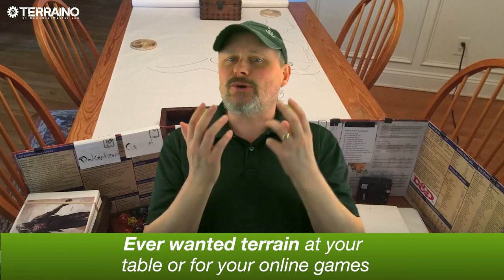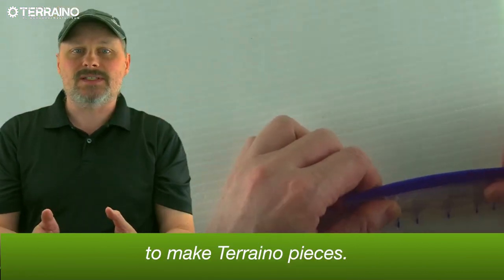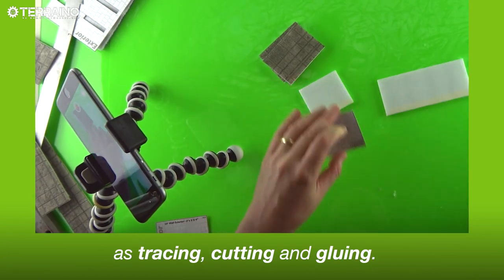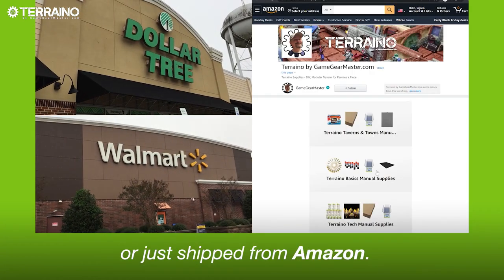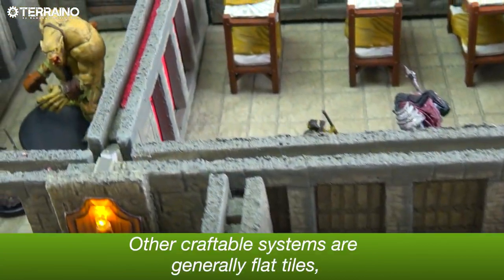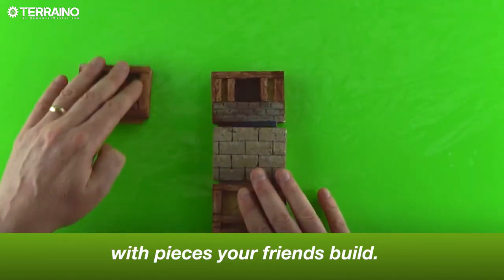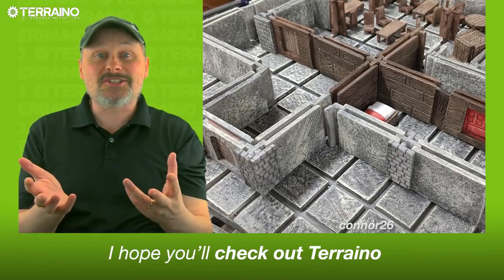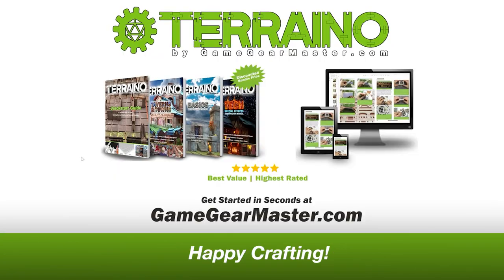TERRAINO! Tabletop terrain for D&D, Pathfinder, Wargaming, etc.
Links to all materials used in this tutorial available here:

Questions? Come to the Terraino Discord! Discord
... or just get in touch on any of my social channels below!

Terraino ! A new approach to inexpensive, craftable, modular 3d terrain for Dungeons & Dragons, Pathfinder, Warhammer and other role playing games. Terrain is built from Dollar Tree foam board  using basic, cheap tools! Build it once and use it forever. Reconfigure Terraino pieces in infinite combinations. Add your own creations to the system. Wow your players and have fun building your world!

Special thanks to DirtyGibson for the GameGearMaster Theme.